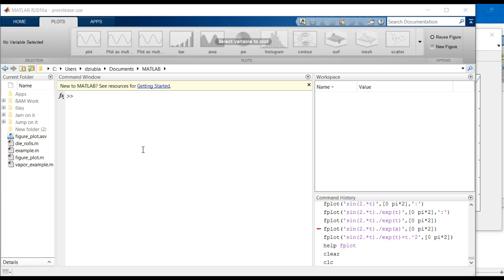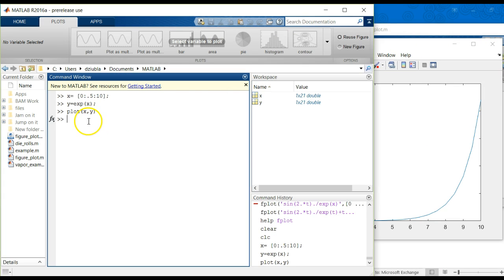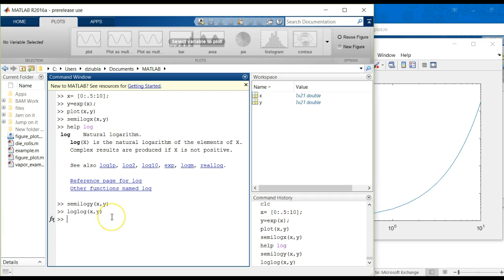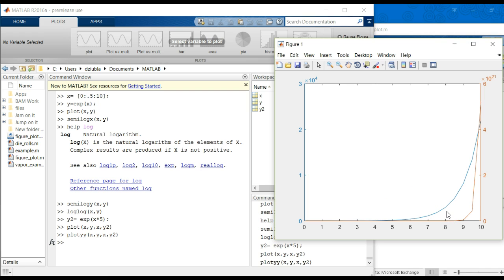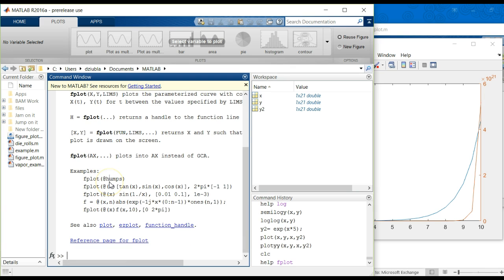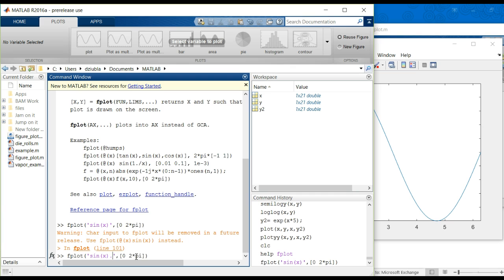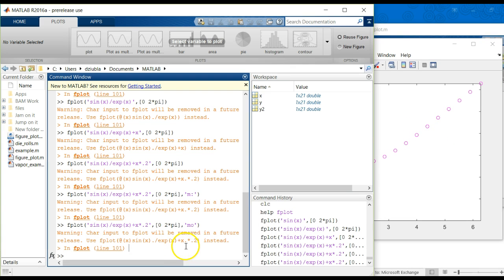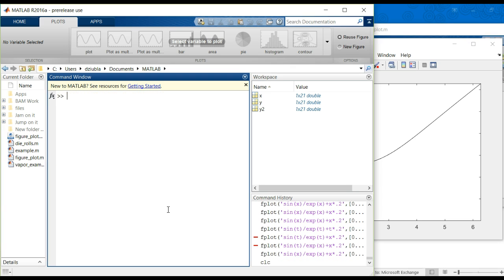more on plots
semilog, loglog, two axis plots and function plots.  Plots as far as the eye can see